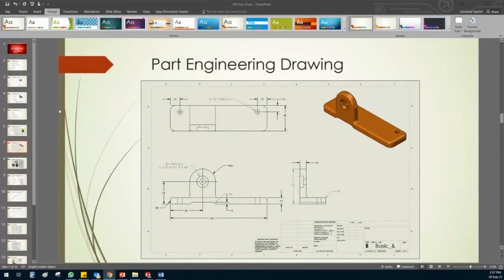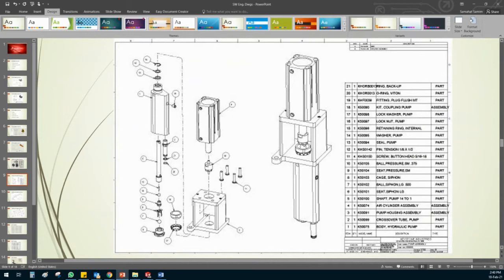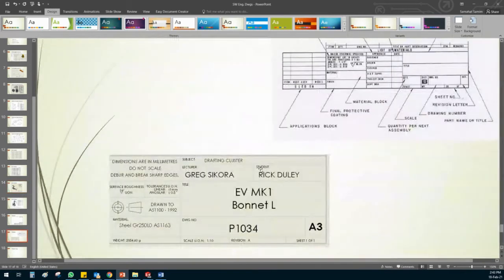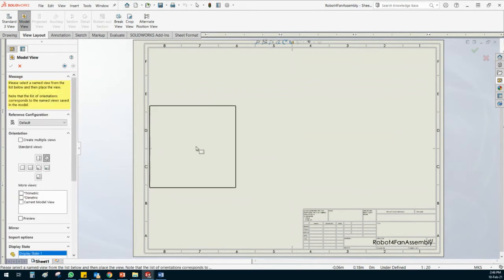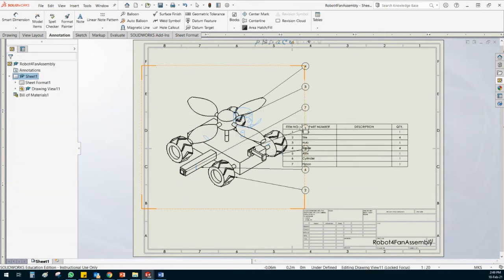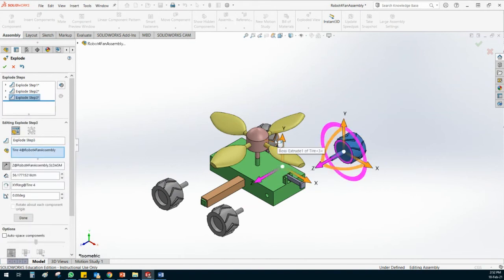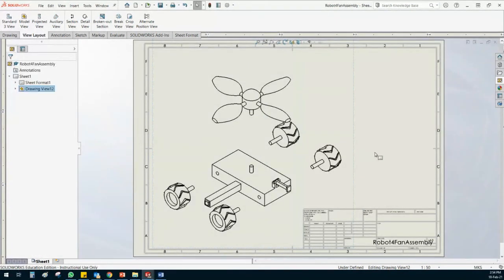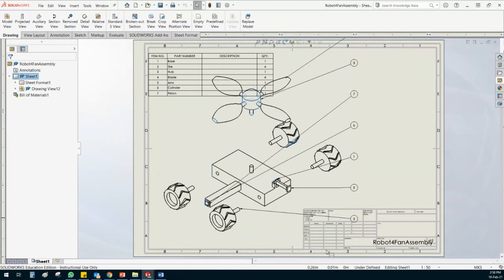SWLab4 1 Assembly Engineering Drawing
SWLab4 Engineering Drawing
Assembly Drawings
Qatar University